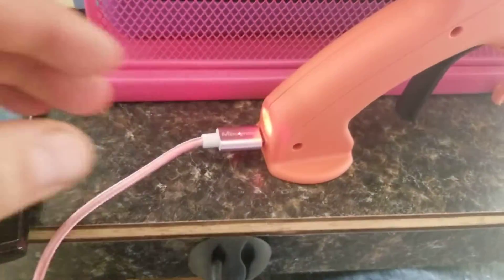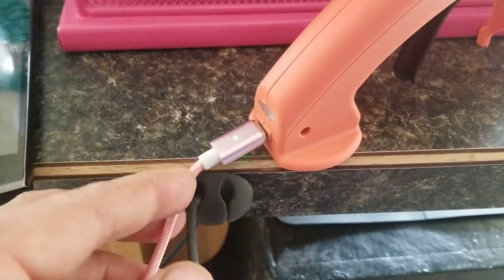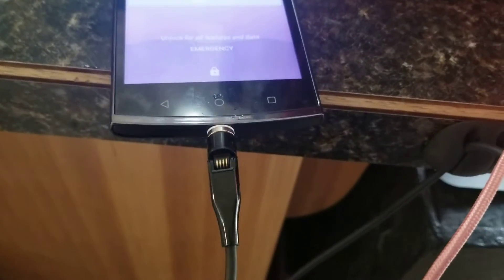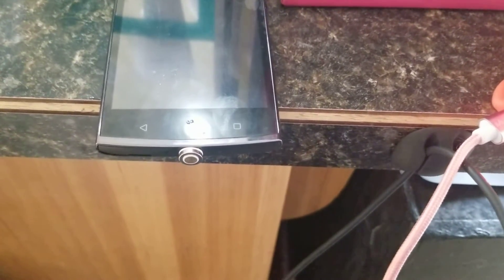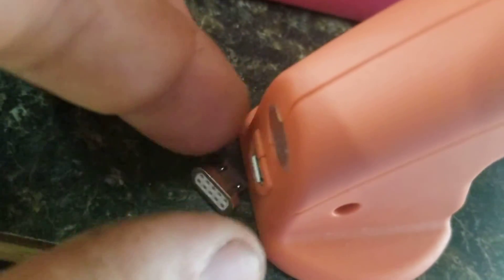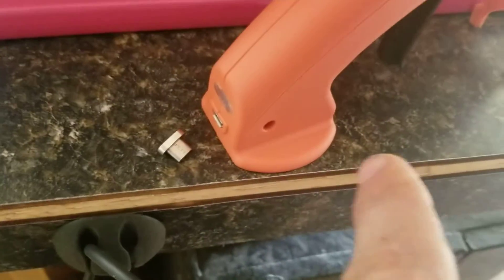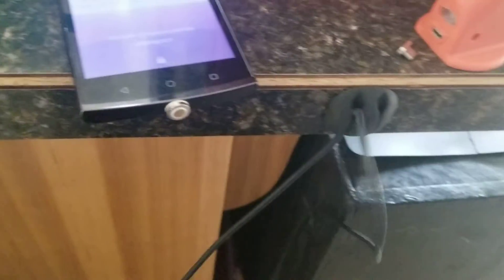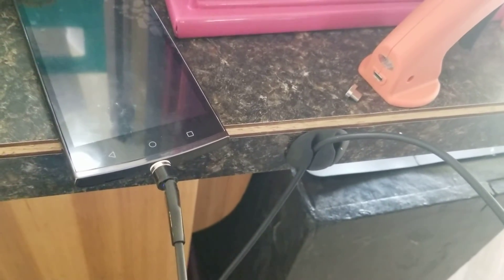usb-c / mini charging cord *upgrade!* powered electeonic devices like cell phones, tablets etc.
These are the magnetic charging cable cords I use to charge my devices because they protect my port from breaking internally which could lead to an expensive $$$ repair bill!